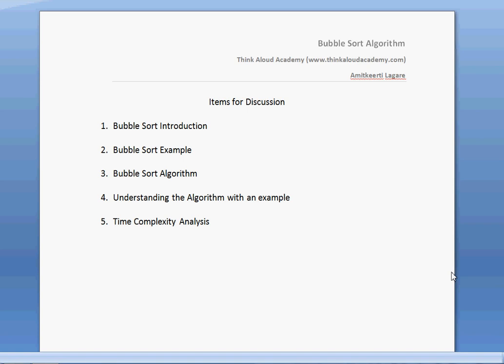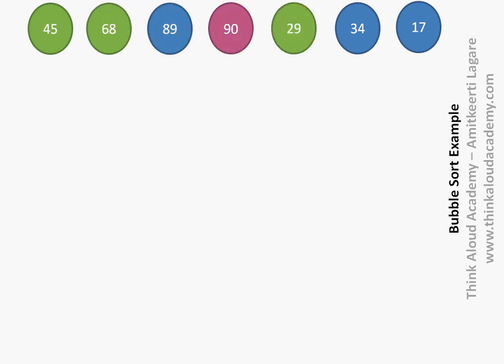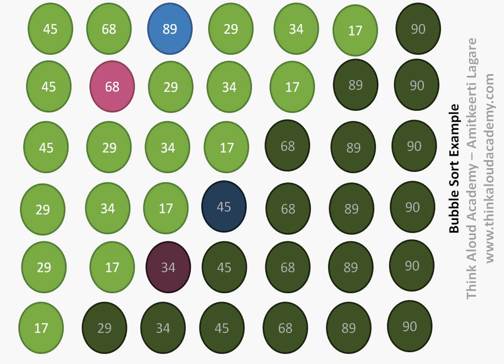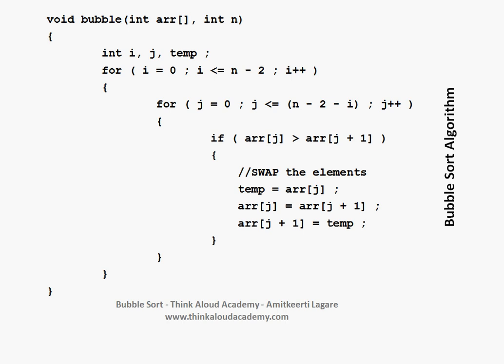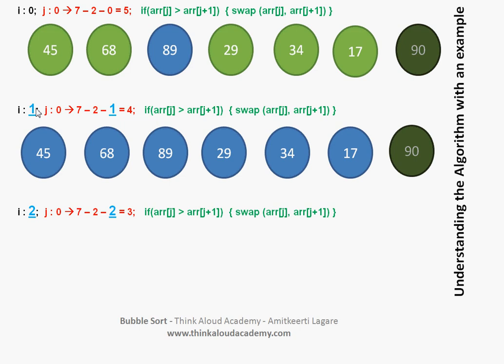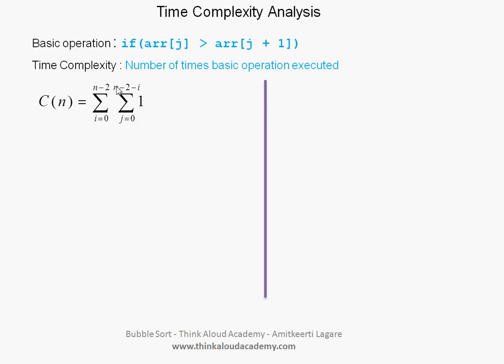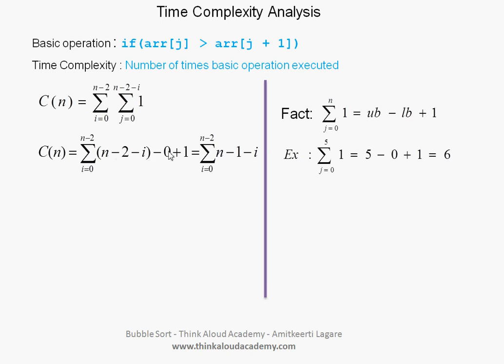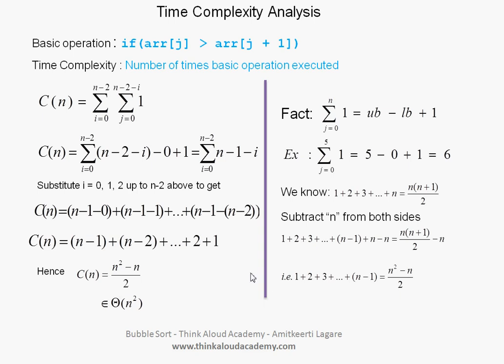Brute Force Design Technique : Bubble Sort Algorithm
This video talks about a Brute Force Method of sorting integers called as Bubble Sort.

This video is divided into following sections:
1. Bubble Sort Introduction
2. Bubble Sort Example
3. Bubble Sort Algorithm
4. Understanding the Algorithm with an example
5. Time Complexity Analysis